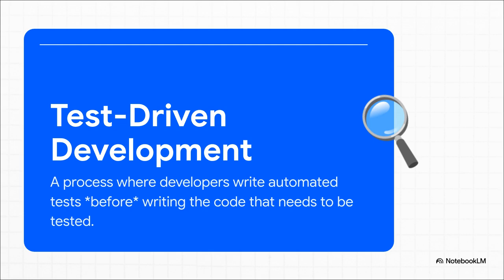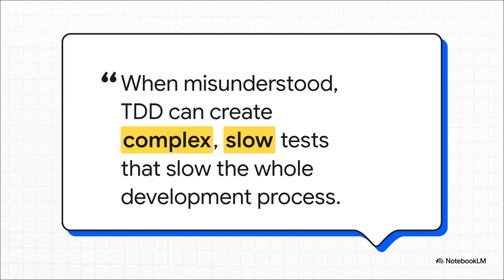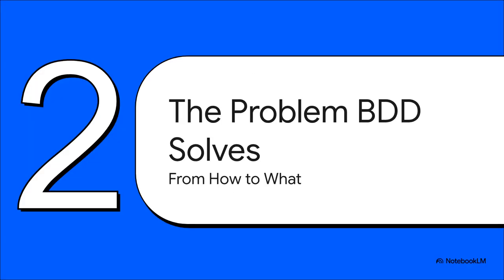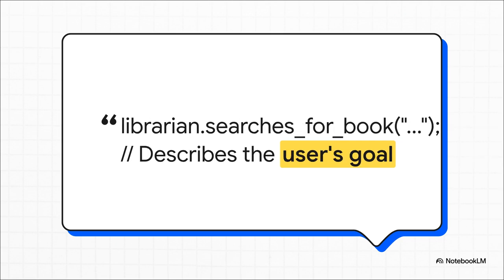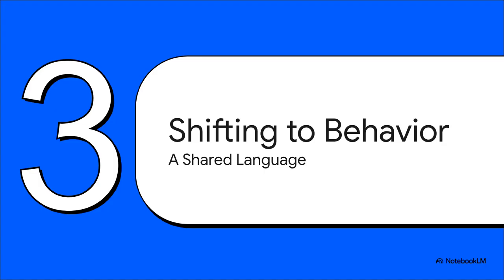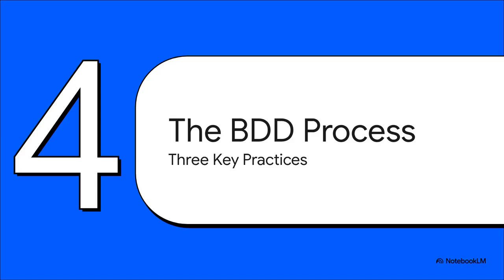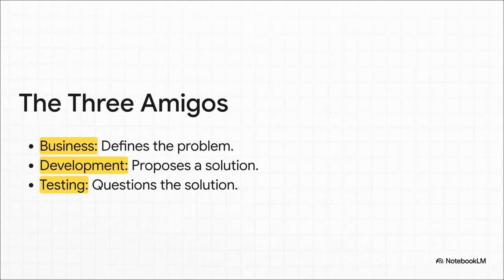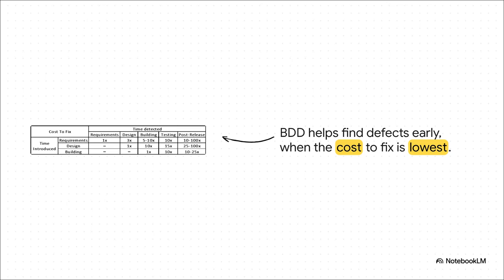BDD (Behavior-Driven Development) Explained | developmentmodels | 2025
Discover Behavior-Driven Development (BDD) - the game-changing methodology that bridges the gap between technical teams and business stakeholders! Learn how BDD transforms software development by using plain English to describe system behavior, making collaboration seamless and requirements crystal clear.

🚀 What You'll Learn:
✅ Complete BDD fundamentals - what it is and why it matters
✅ BDD vs TDD vs ATDD: Key differences explained clearly
✅ Gherkin syntax mastery (Given-When-Then format)
✅ Hands-on Cucumber framework tutorial with real examples
✅ Three core BDD practices: Discovery, Formulation, and Automation
✅ How to write effective user stories and acceptance criteria
✅ BDD implementation strategies for Agile teams
✅ Real-world project examples and best practices

BDD isn't just another testing methodology—it's a collaborative approach that ensures your entire team speaks the same language. By focusing on behavior rather than implementation, BDD creates living documentation that evolves with your project and keeps everyone aligned on business objectives.

💡 Revolutionary BDD Benefits:
Universal Language: Write tests in plain English that everyone understands
Enhanced Collaboration: Bridge the gap between business and technical teams
Living Documentation: Scenarios serve as up-to-date system documentation
Reduced Misunderstandings: Clear behavior definitions prevent costly rework
Faster Feedback Loops: Quick validation of business requirements
Better Test Coverage: Focus on user scenarios, not just code coverage

The Three Pillars of BDD:
Discovery: Collaborative exploration of requirements through concrete examples
Formulation: Writing behavior specifications in structured, natural language
Automation: Converting specifications into executable tests

🔧 Practical Implementation:
Learn how to use popular BDD tools like Cucumber, SpecFlow, and JBehave to transform your development workflow. See real examples of feature files, step definitions, and test automation that demonstrate BDD's power in action.

Whether you're a developer wanting to write better tests, a product owner seeking clearer requirements, or a QA professional looking to enhance team collaboration, this comprehensive guide provides everything you need to successfully implement BDD in your projects.

Real-World Impact:
Companies using BDD report significantly improved communication, reduced defects, and faster time-to-market. The methodology's emphasis on shared understanding creates a culture of collaboration that transforms how teams deliver software.

Don't miss out on this methodology that's revolutionizing how successful teams build software. Start your BDD journey today!